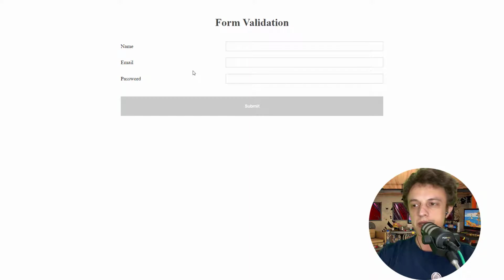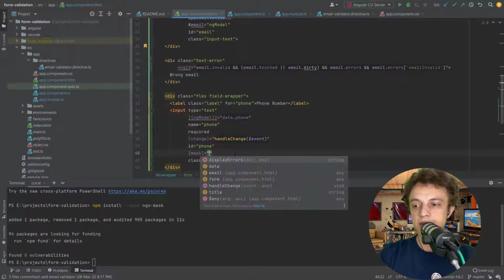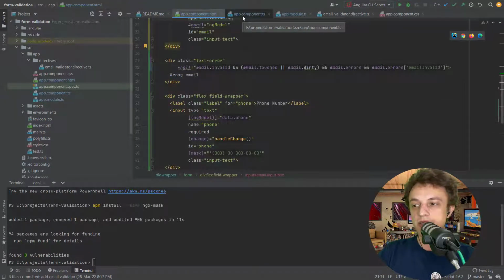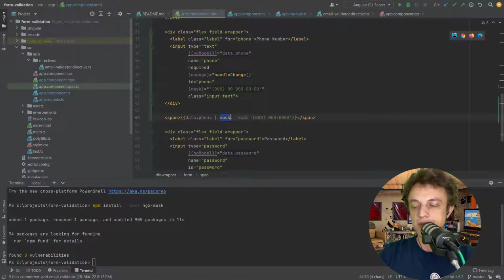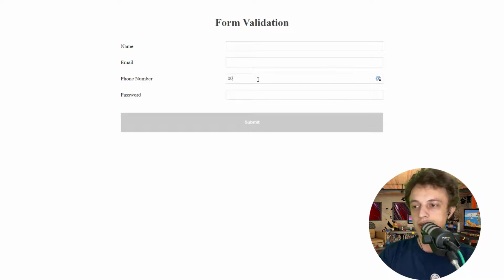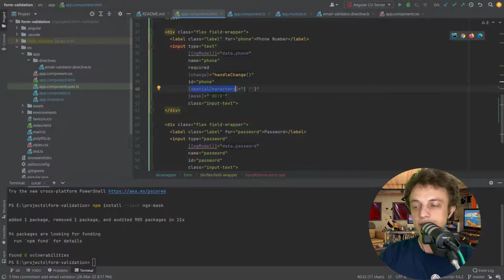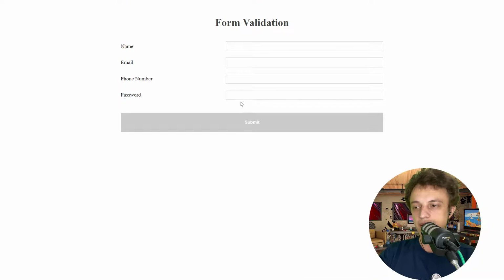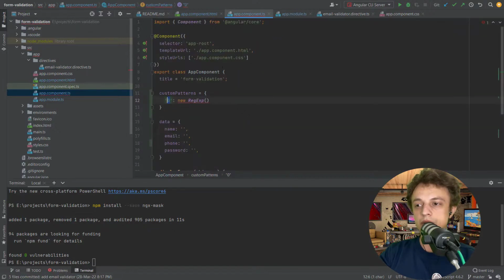How to mask inputs in Angular?